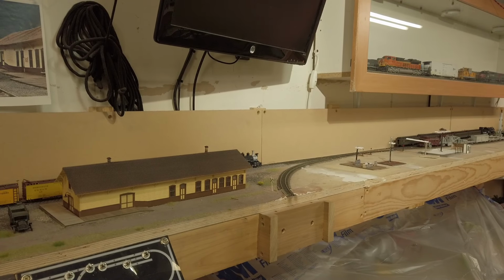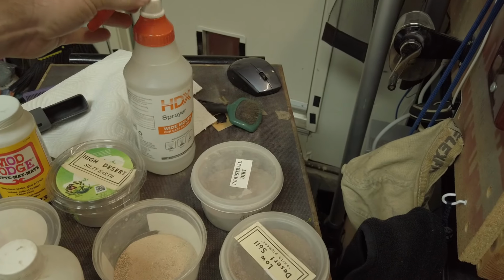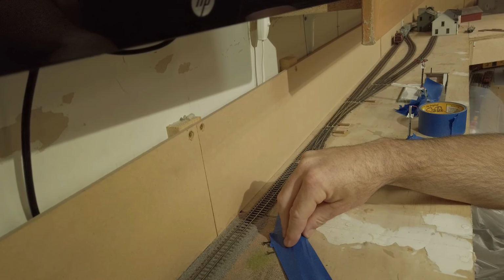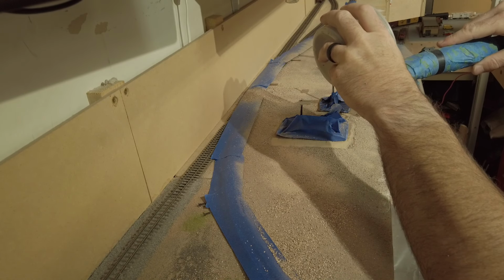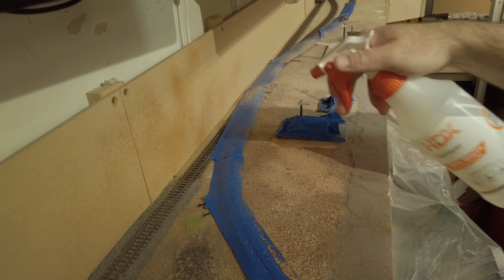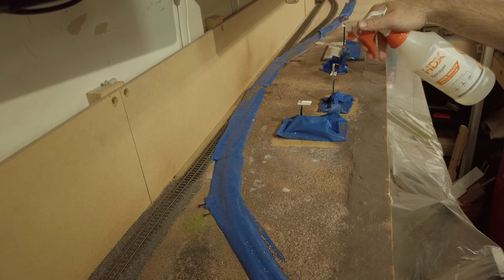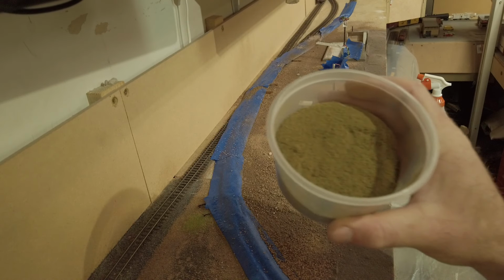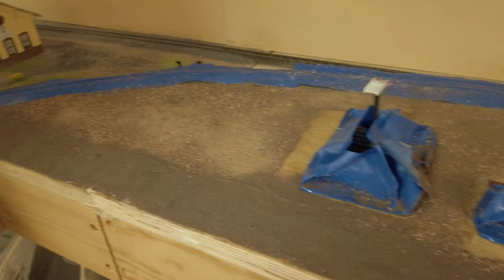Model Railroad Scenery Part 1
How I make my scenery on my HO scale layouts.